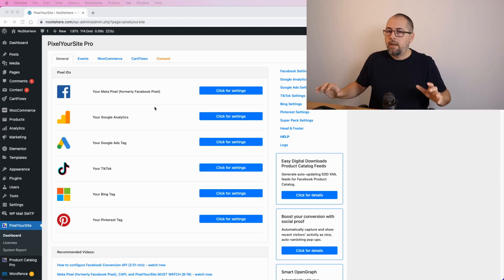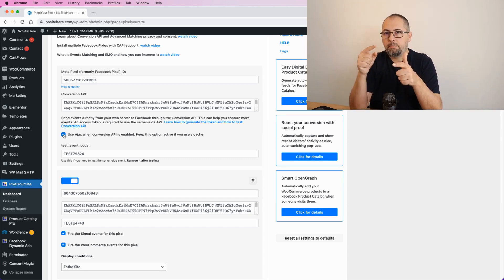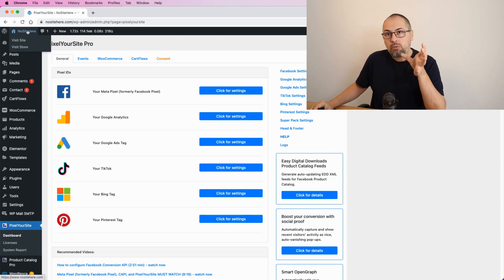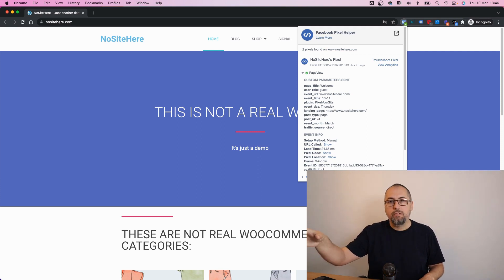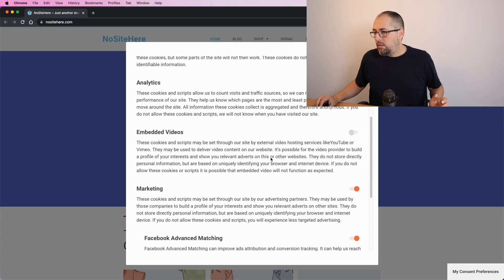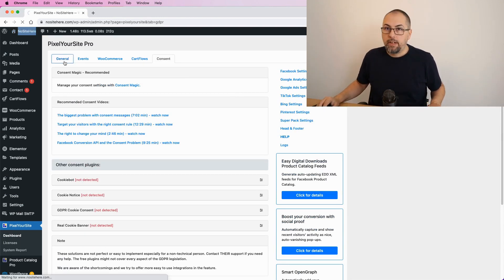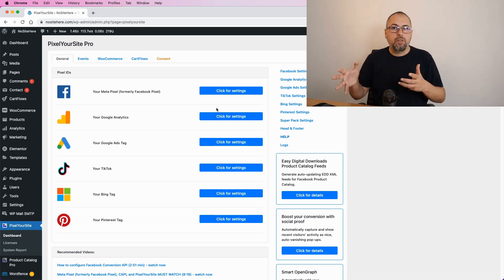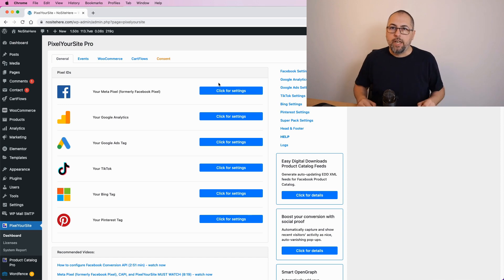FIX IT: PixelYourSite high number of admin-ajax requests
Do you see a large number of admin-ajax.php requests when using PixelYourSite? Watch this video to learn why this happens and how to fix it.